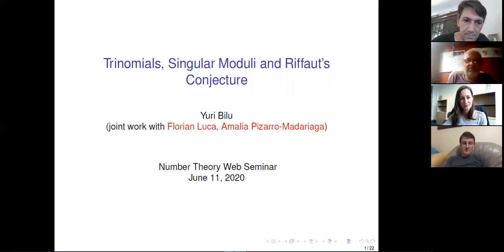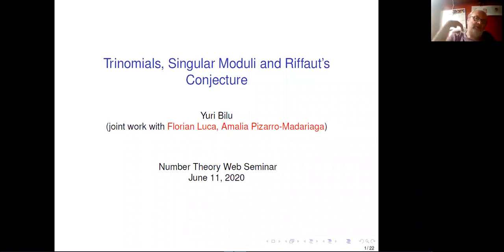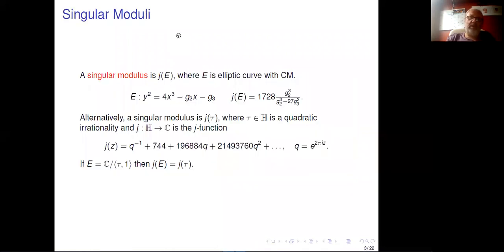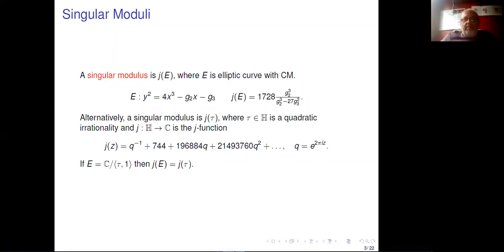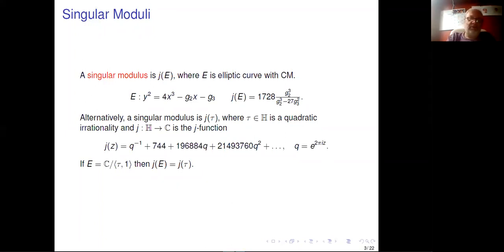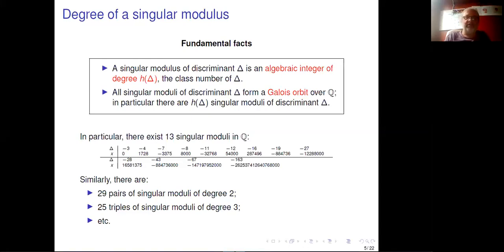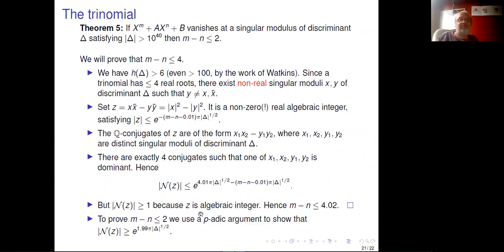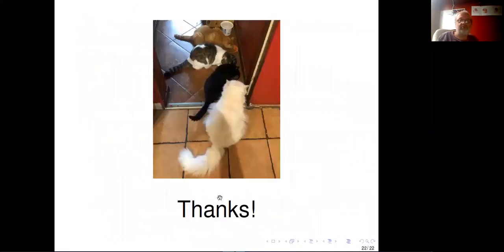Yuri Bilu: Trinomials, singular moduli and Riffaut's conjecture (NTWS 012)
Abstract: Riffaut (2019) conjectured that a singular modulus of degree h\textgreater 2 cannot be a root of a trinomial with rational coefficients. We show that this conjecture follows from the GRH, and obtain partial unconditional results. A joint work with Florian Luca and Amalia Pizarro.

Original air date:
Thursday, June 11, 2020 (8am PDT, 11am EDT, 4pm BST, 5pm CEST, 8:30pm IST, 11pm China Standard Time)
Friday, June 12, 2020 (1am AEST, 3am NZST)